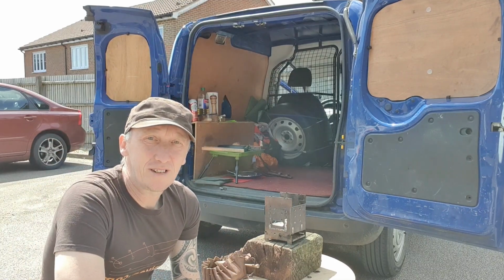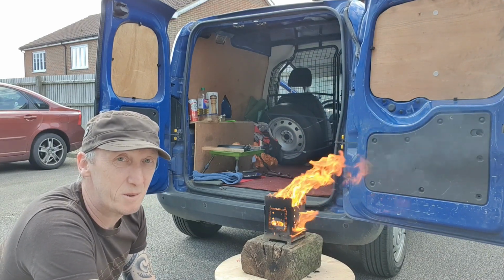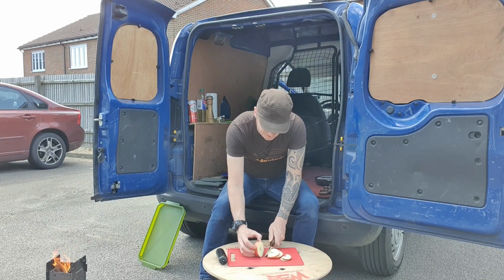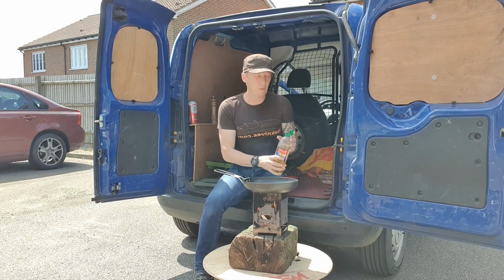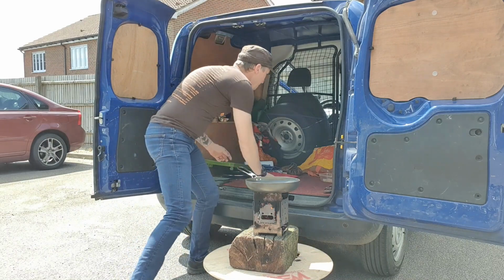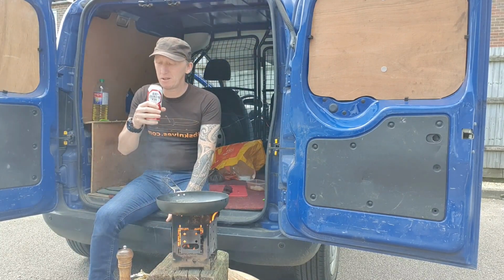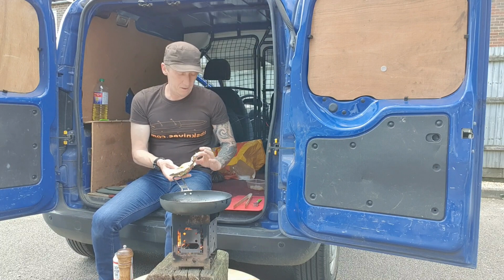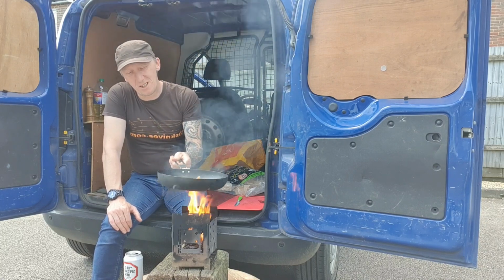# 3 ingredients black pudding scallops sliced apple 🍎van cooking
I was tagged by @joes outdoor adventures to do the 3 ingredient cooking challenge ...
What do you do when you haven't got a garden to cook in and light a fire !
Use the van of course ..be diffrent :-)
I'd like to tag @jsm Calder-bushcraft and camping  @uk carrie outdoors and @joss
This is different but these times call for a change in what we do...
Hope you enjoy atb jj